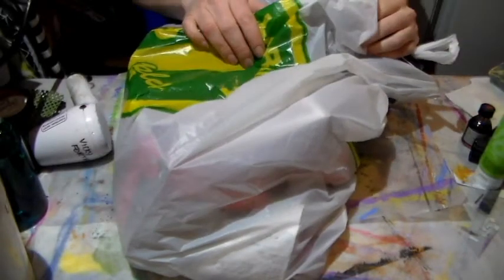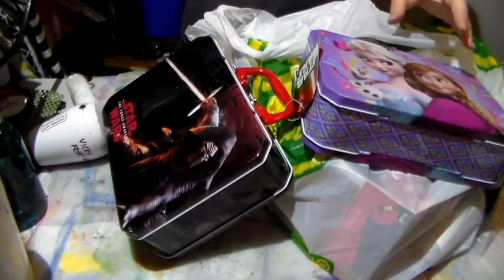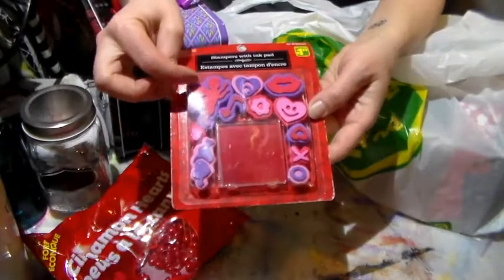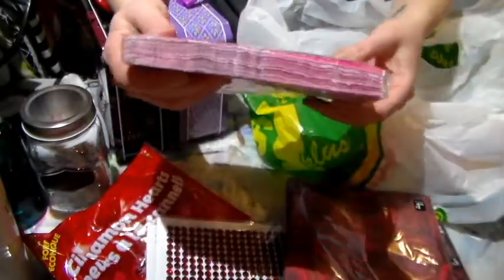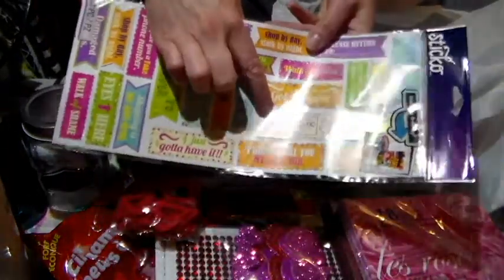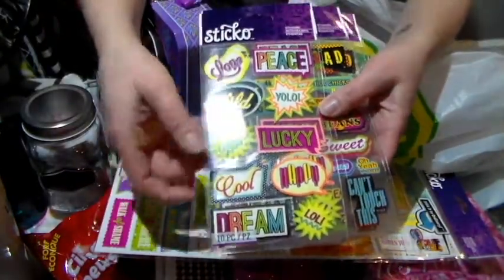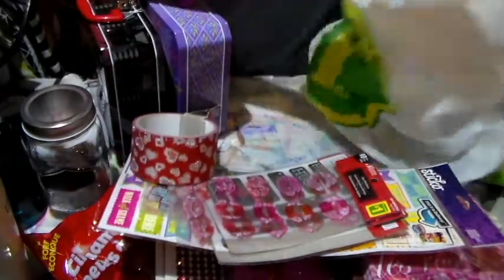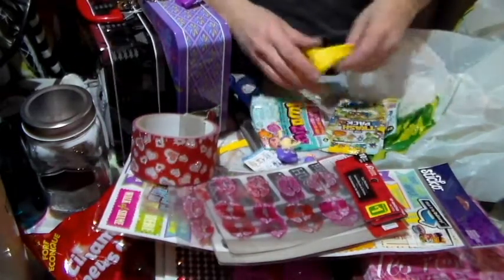Dollarstore Valentine good stuff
I made another stop at the Dollarstore! I had to. it's hard not to go :) Found some cool stuff for Valentine's day.

Do it right
Invisible
Jay Jay